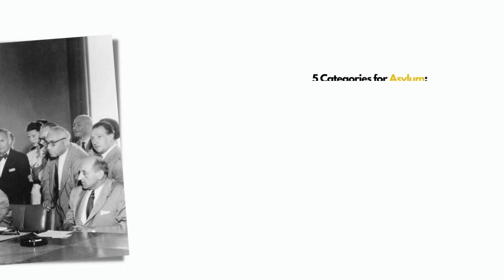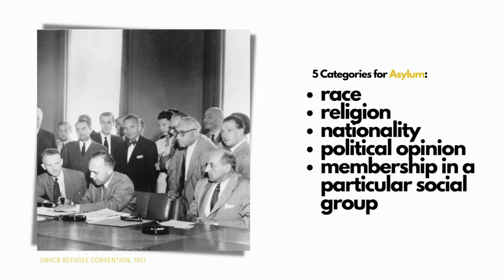LGBT Asylum Seekers: What's holding them back?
In this video I go into a brief history of LGBT Asylum seeking in the U.S., the challenges faced by this group as it relates to immigration, in both the UK and the US, as well as future research which may aide to illuminate specific pain points and pave the way for a better future for such marginalized and vulnerable sectors of society.

References:

Shaw, A., Mackintosh, K., & Morley, S. P. (2022). EXPERT CONVENING ON LGBTQI+ REFUGEES AND ASYLUM SEEKERS: Summary and Recommendations. The Williams Institute at UCLA School of Law.

Singer, S. (2021). ‘How much of a lesbian are you?’: Experiences of LGBT asylum seekers in immigration detention in the UK. In R. C. M. Mole (Ed.), Queer Migration and Asylum in Europe (pp. 238–260). UCL Press.

Vogler, S. (2016). Legally Queer: The Construction of Sexuality in LGBQ Asylum Claims. Law & Society Review, 50(4), 856–889.